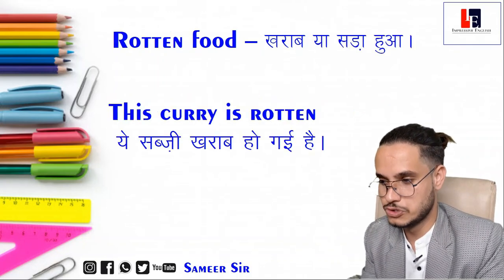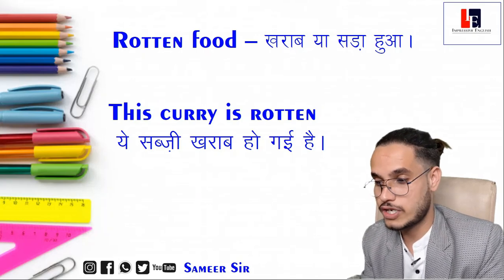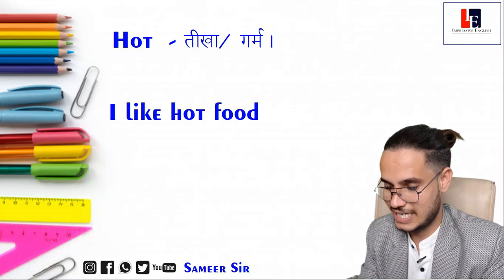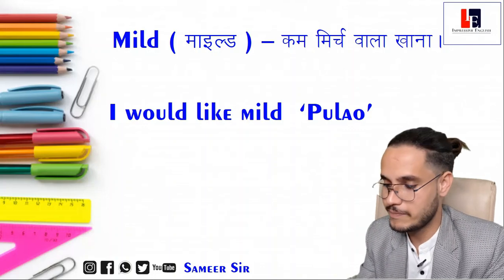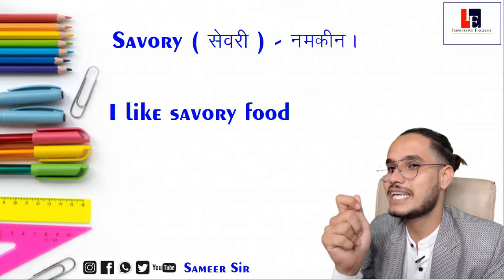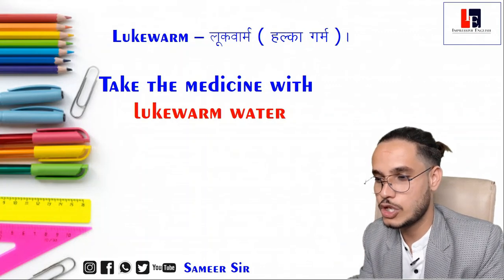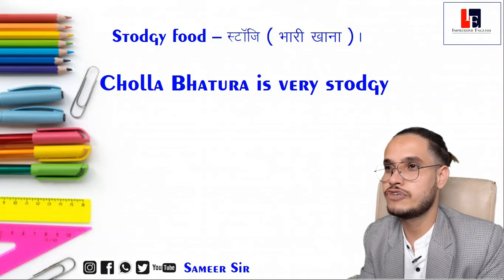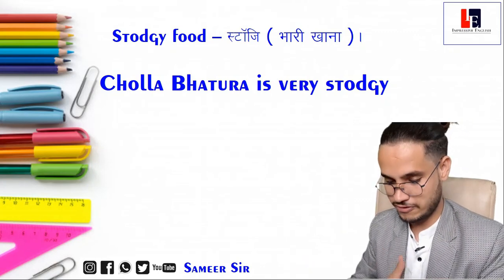FOOD🍕🍟RELATED WORDS😋 || TASTY VOCABS 😂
दोस्तों इस channel की हर एक video आपके लिए है और आपकी comment सबसे ज्यादा important है मेरे लिए so दिल से शुक्रिया
"This is Sameer Meena from the American Institute of English language, Bhopal.
"American institute, Indrapuri, Center faculty, and director of indrapuri branch.
"Welcome you all on this YouTube channel."